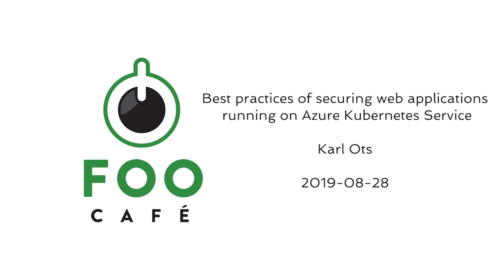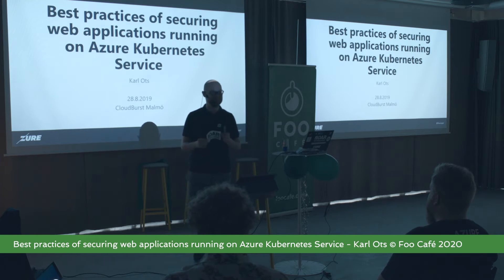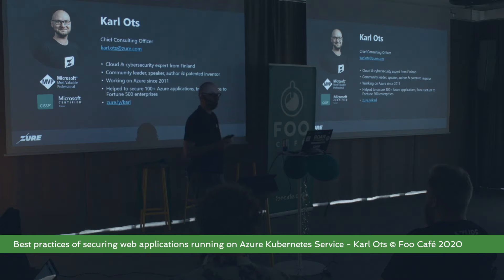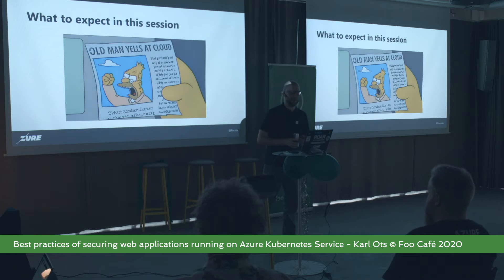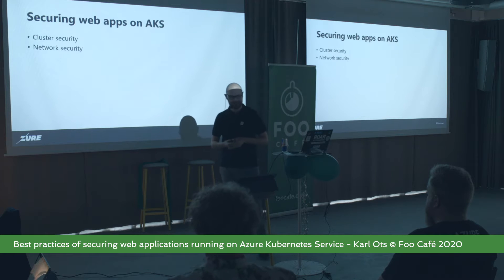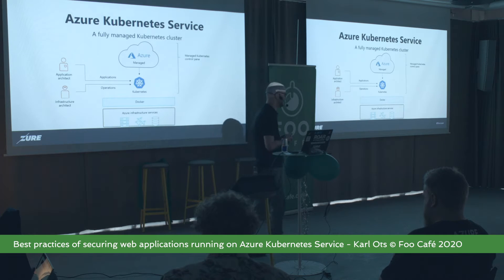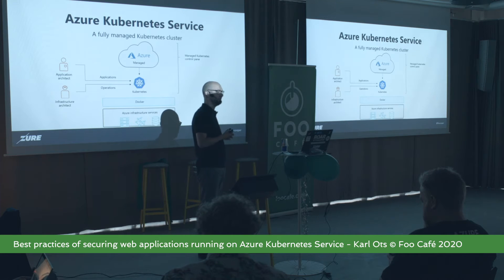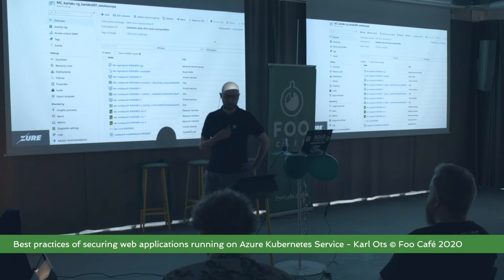Best practices of securing web applications running on Azure Kubernetes Service- Karl Ots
Foo Café is a meeting place for people with an interest in software development and IT.
Here, user groups and partner companies find the perfect atmosphere for sharing knowledge and develop competence.
Foo Café is open for everyone and is free to attend. To make an event at Foo Café, you have to become a partner company with us or you can run a user group with an in-depth technical focus.
We are currently present in Stockholm and Malmö and have made over 2048 tech events since the start in 2012.
At Foo Café there’s an event going on everyday, year round.